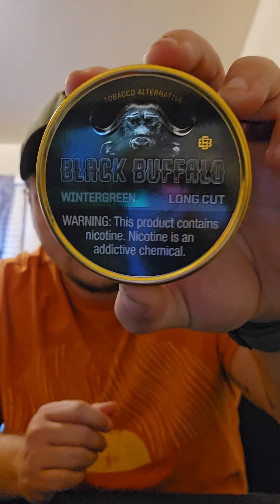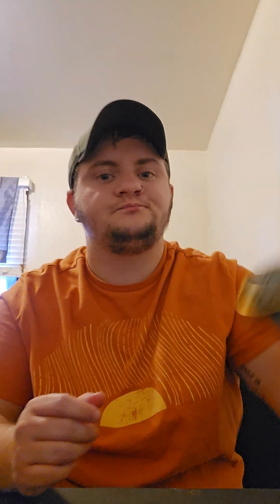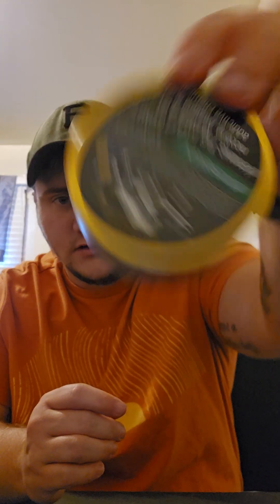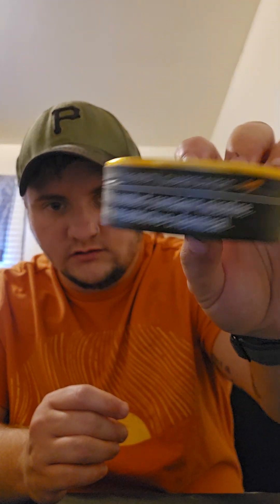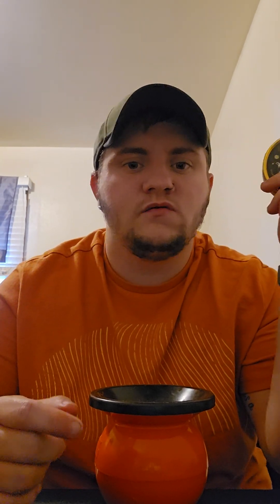Black Buffalo Long Cut Wintergreen.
tobacco alternative. Black Buffalo Ling Cut Wintergreen. @BlackBuffaloInc